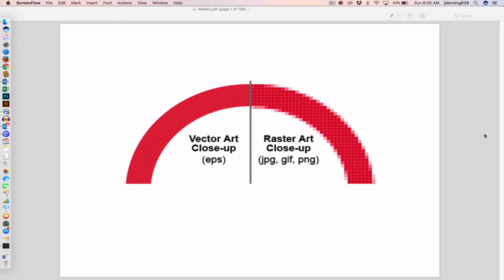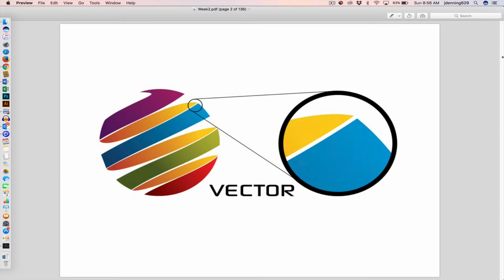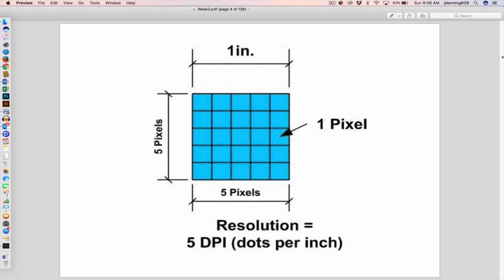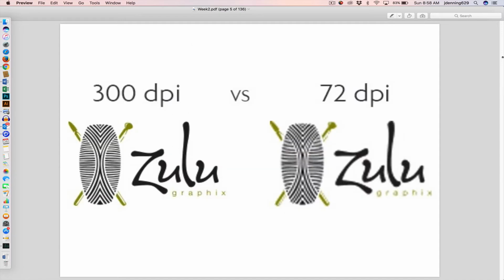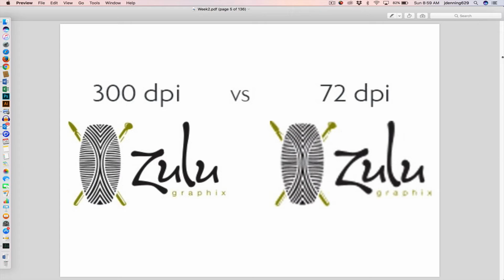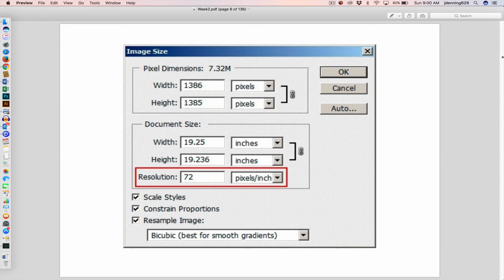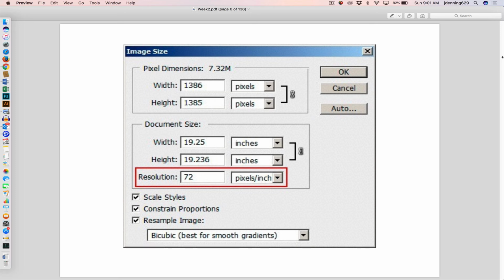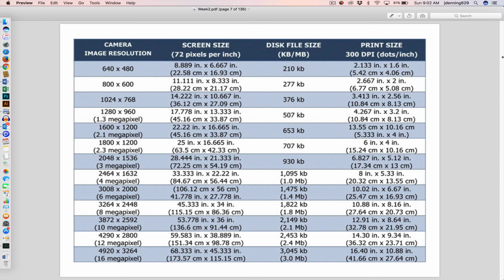214_resolution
214_resolution